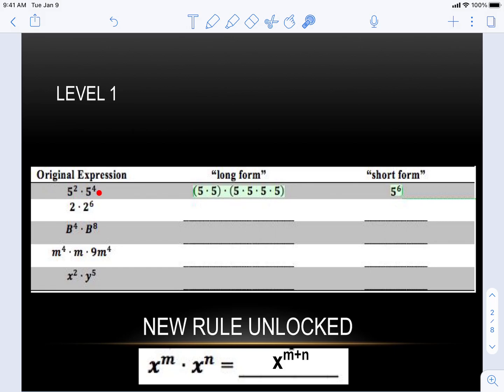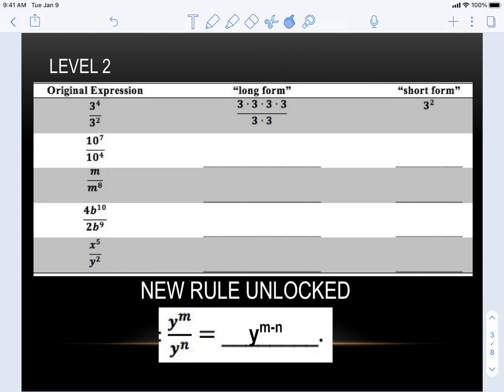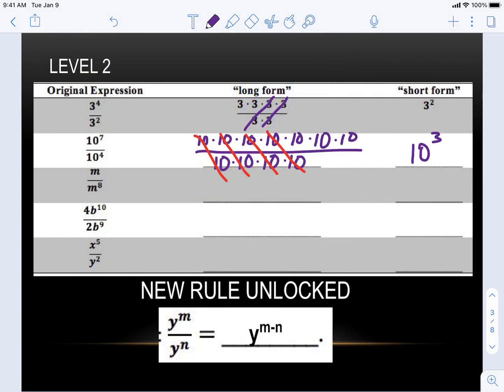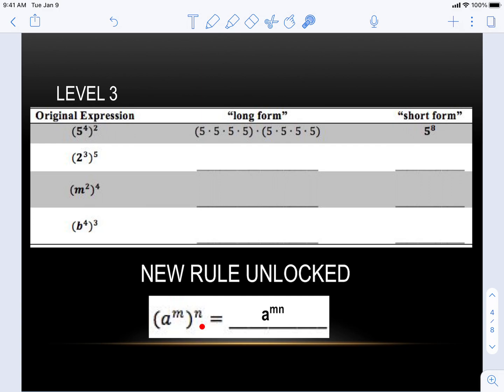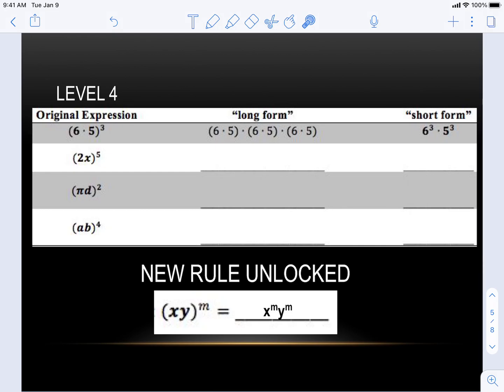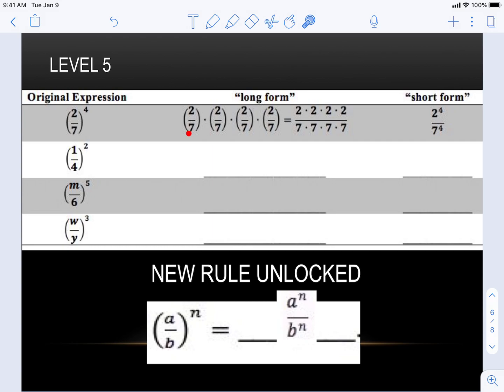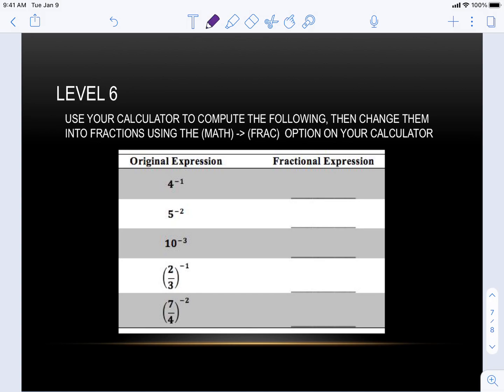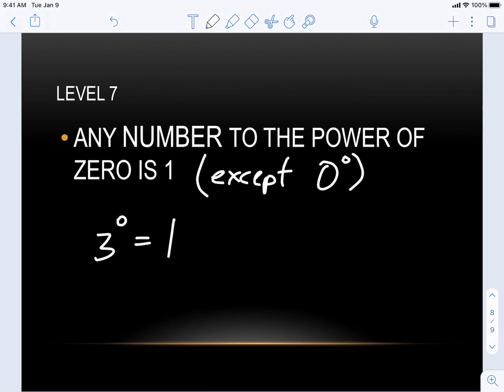Algebra 2 - Exponent Properties Day 1